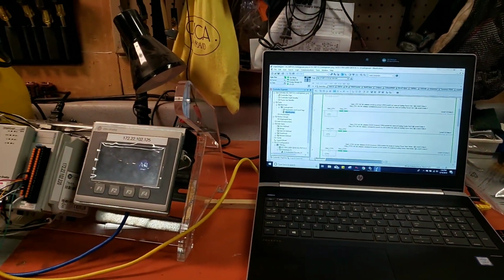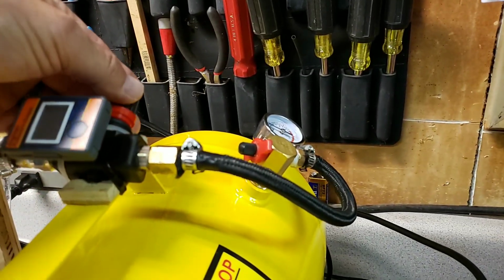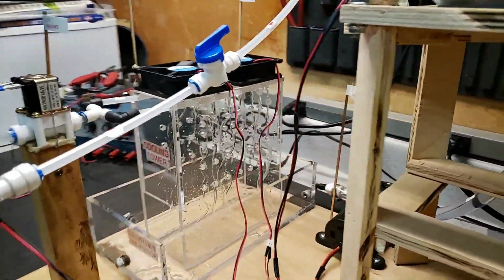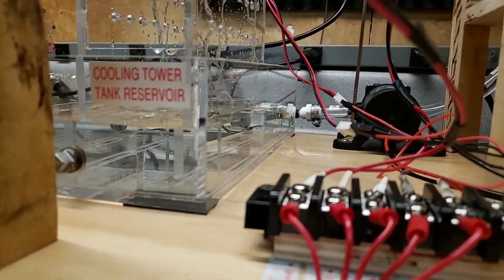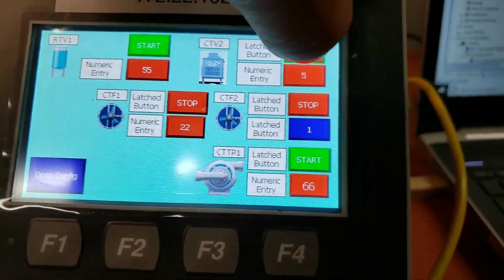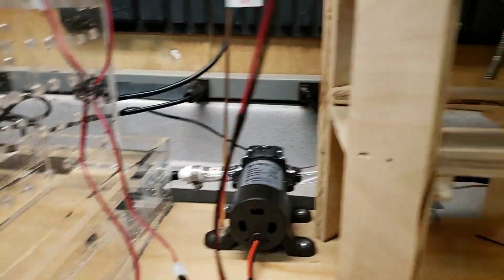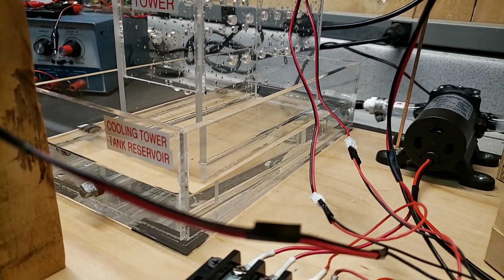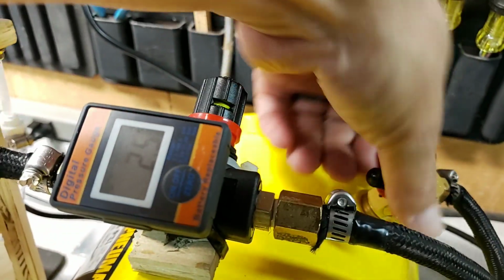Semester Project FMT123 2019 PLC PROGRAMMING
Cold Water Comfort Air Cooling Tower w/Loop Cycle